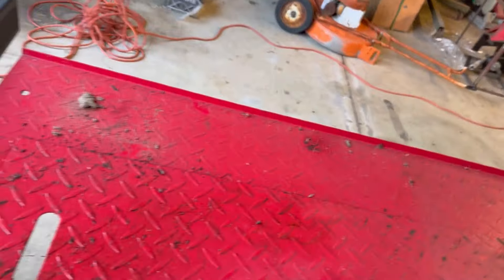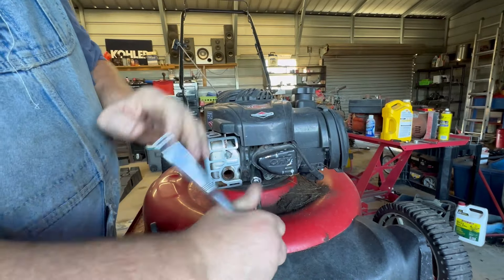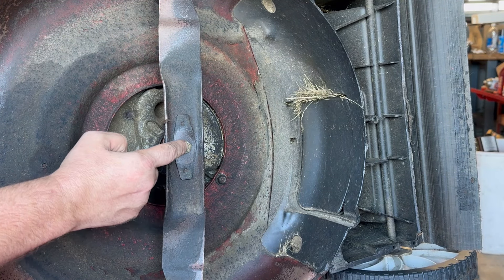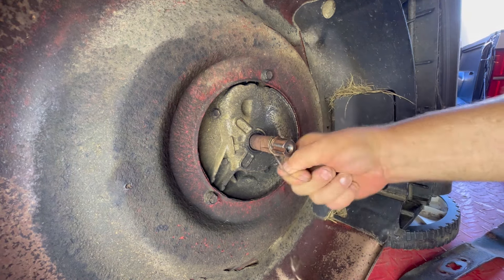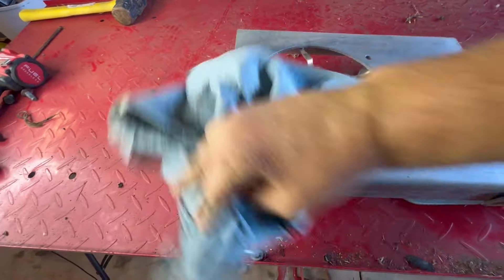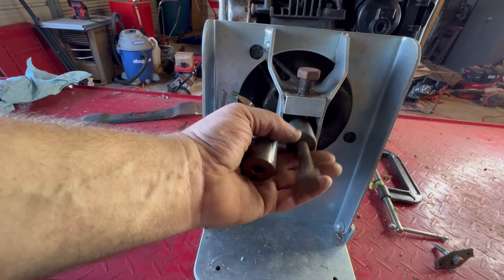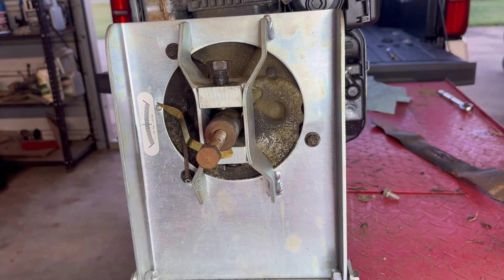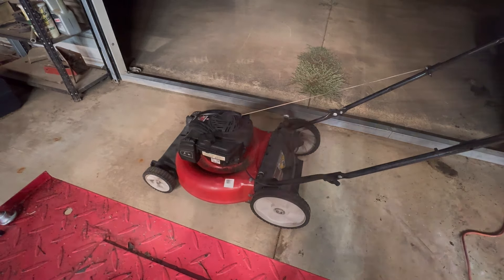FIXING BENT CRANKSHAFTS WITH THE MIGHTY MIDGET CRANK STRAIGHTENER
CRANK STRAIGHTENER

OIL FILTER WRENCH MASTER SET